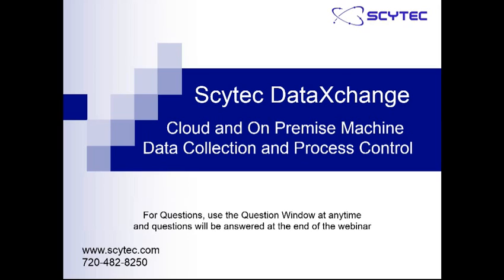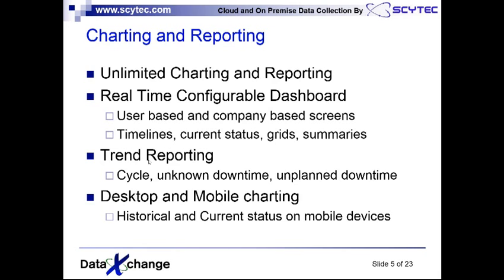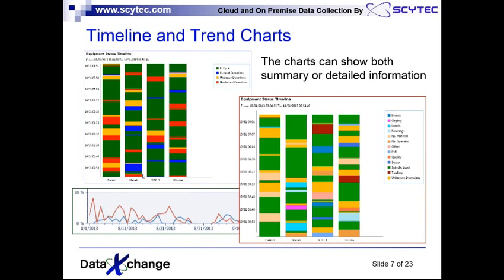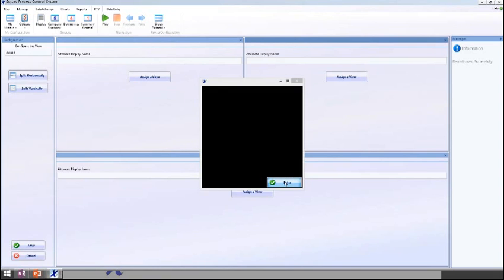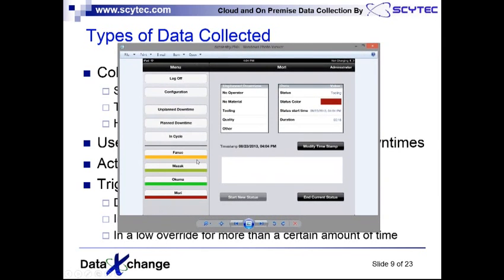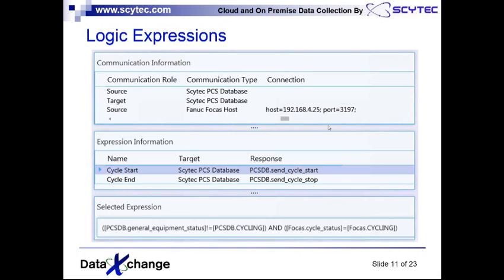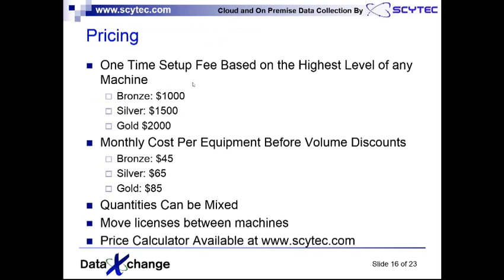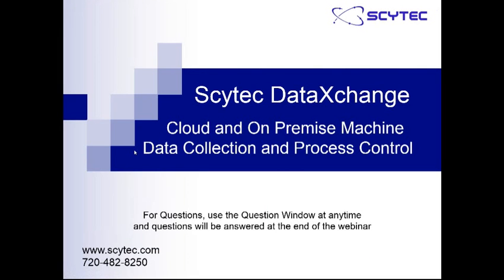Machine Monitoring Webinar: DataXchange from Nexas America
DataXchange™ is a robust state-of-the-art solution that lets you collect data from virtually any machine (even non-CNC machines) and operators. You can monitor a single machine, a plant or a world-wide enterprise. Data is viewable anywhere you have an internet connection and can be viewed on PCs, iPads, iPhones and Tablets.

Contact Nexas or get more information about our other products